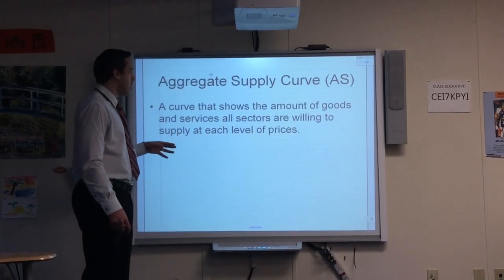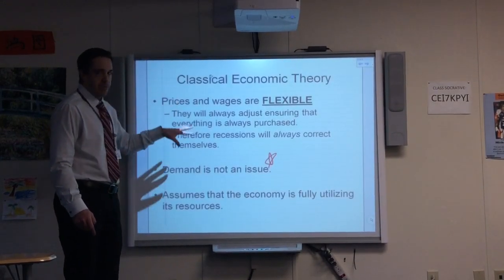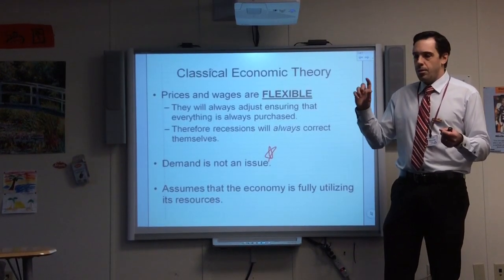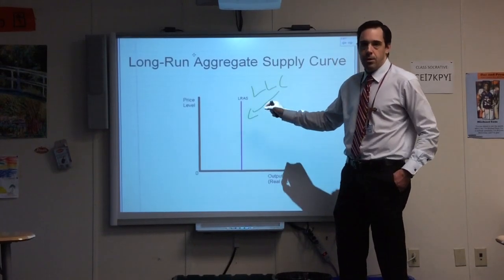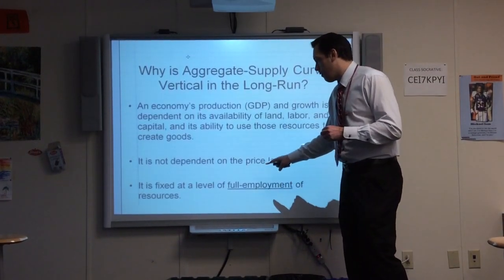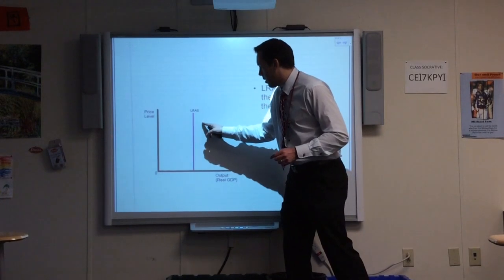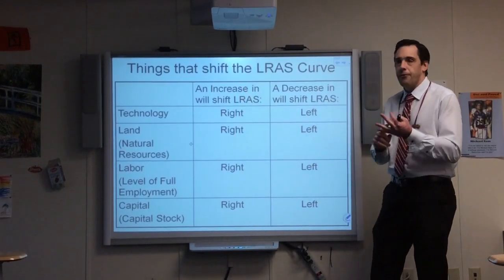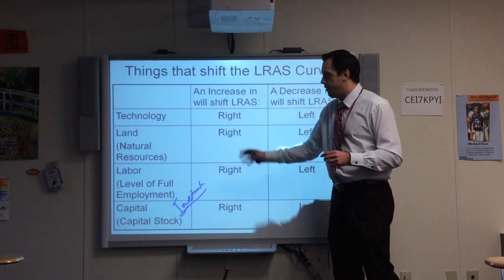MACRO UNIT 2: Note Slides Class 2